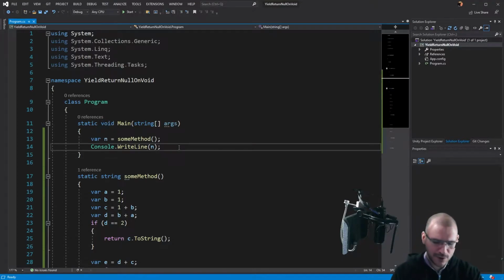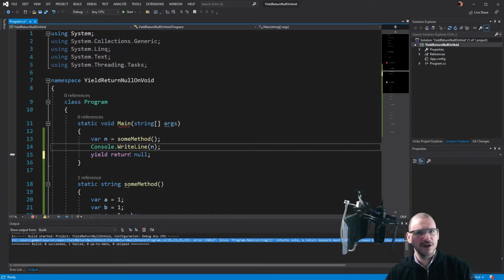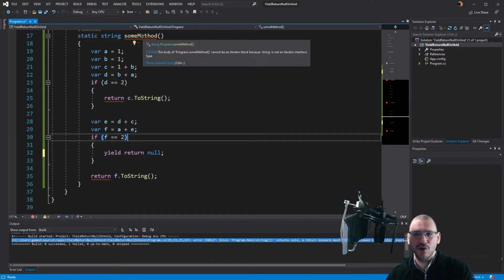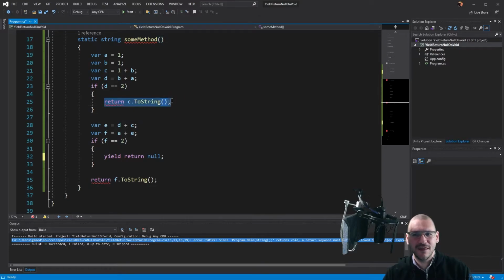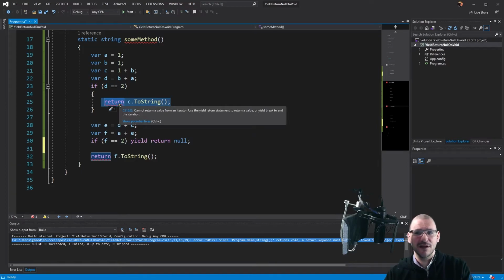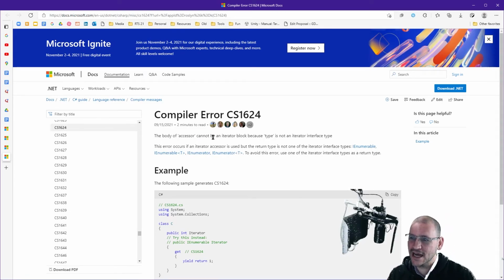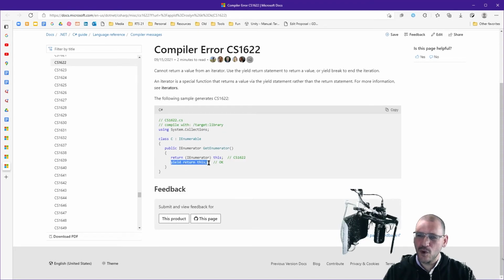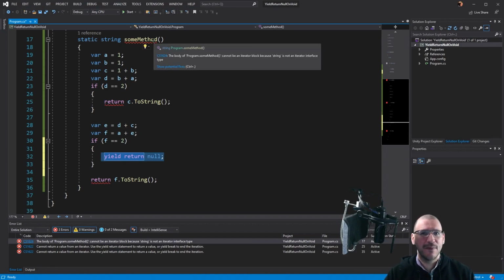Yield Return null, the unfindable not-an-iterator bug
Visual Studio/C# has 1 bug in particular that stands out from how tough it is to debug (unless you've already been through it), CS1624 "The body of 'blah' cannot be an iterator block because '[type]' is not an iterator type." otherwise showing up as CS1622 "Cannot return a value from an iterator. Use the yield return statement to return a value, or yield break to end the iteration.

This bug in particular is illusive, because the line with the actual error doesn't get highlighted, and instead it calls out seemingly unrelated issues on other lines that aren't necessarily near it. This is particularly likely to occur when converting an enumerable method to void/type method.